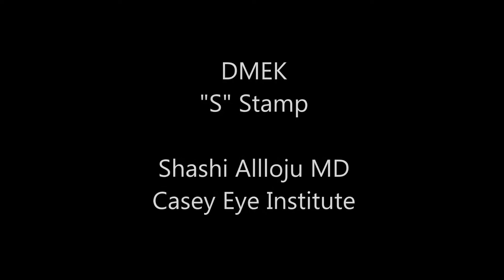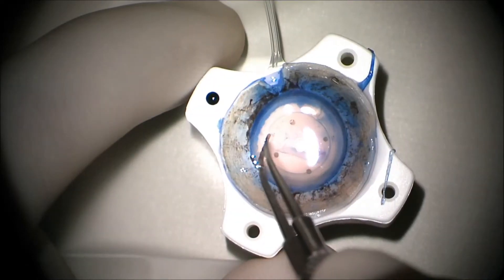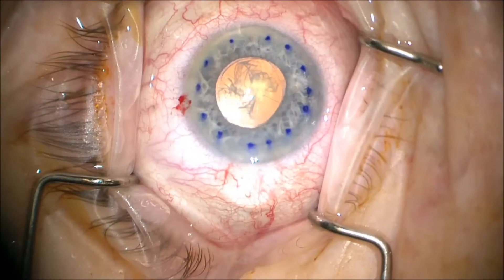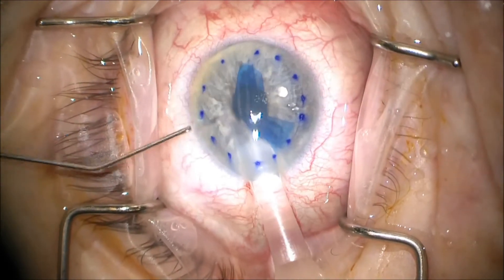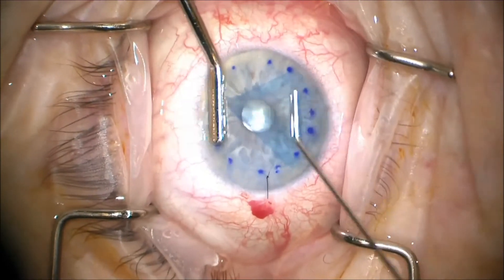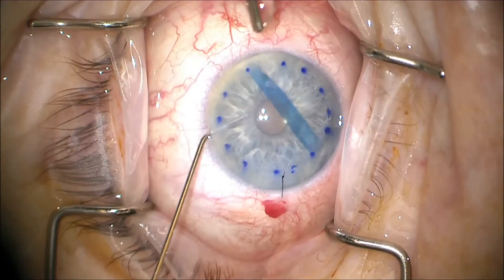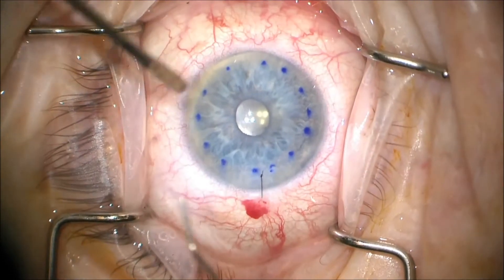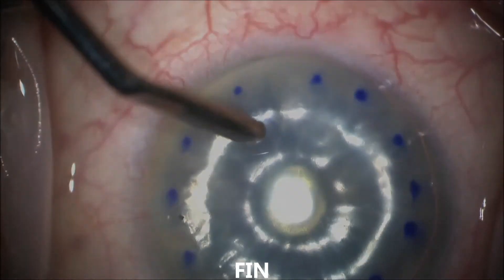DMEK S Stamp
Using the eyebank prepared S Stamp for help with graft orientation.